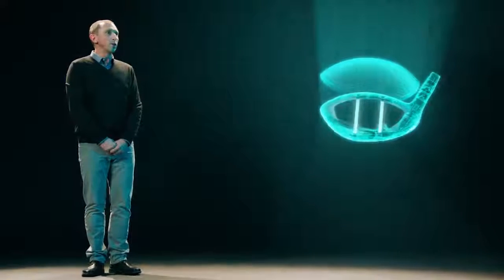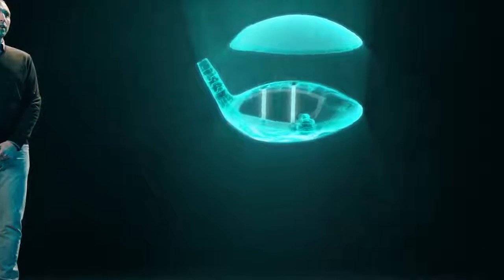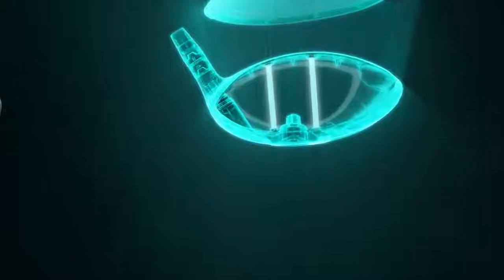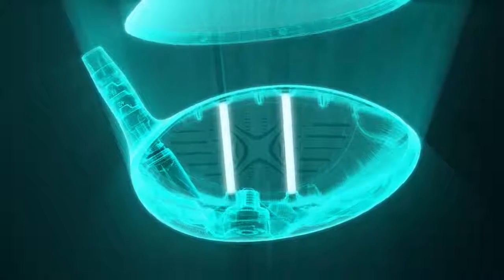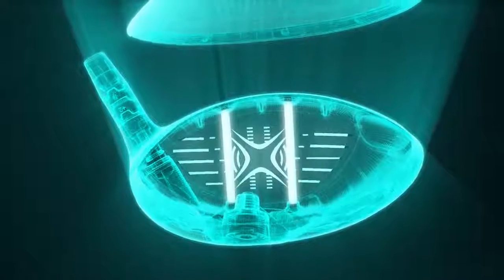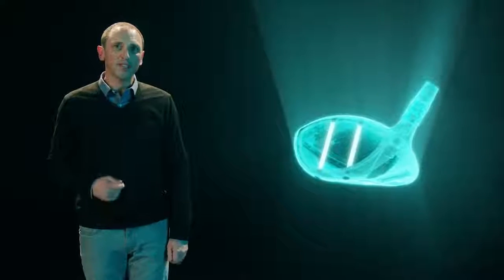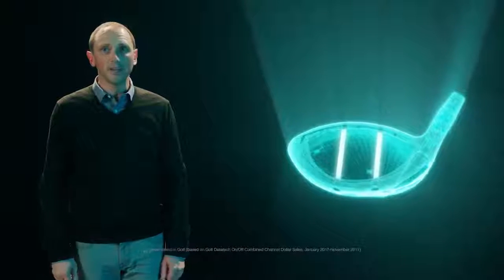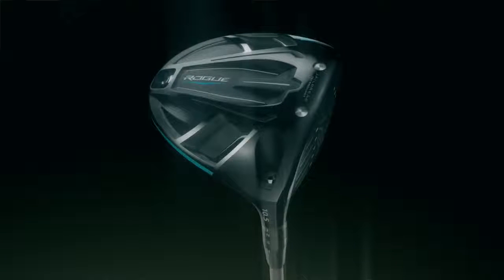Callaway Jailbreak Technology 2018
Rogue employs improved Jailbreak Technology with new, hourglass-shaped titanium bars that are 25% lighter, while fulfilling their function to stiffen the crown and sole. The stiffer body allows the face to take on more impact-load to promote faster ball speed, and makes possible our new X-Face VFT face architecture, which promotes fast ball speed across an expansive area of the face. Together, Jailbreak and X-Face VFT work together to create what we call the Jailbreak Effect, which promotes a remarkable boost in ball speed and distance.